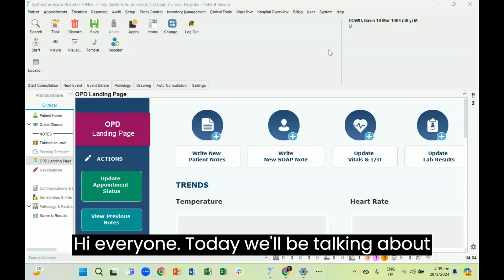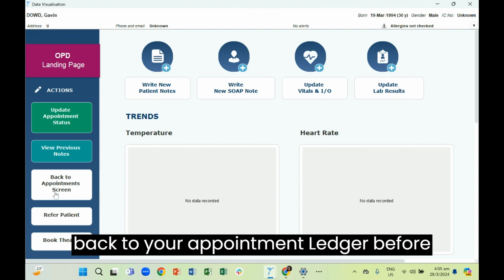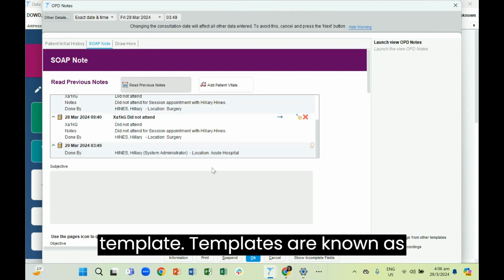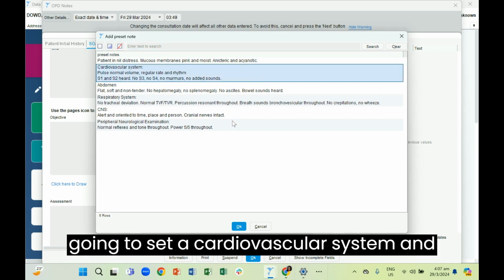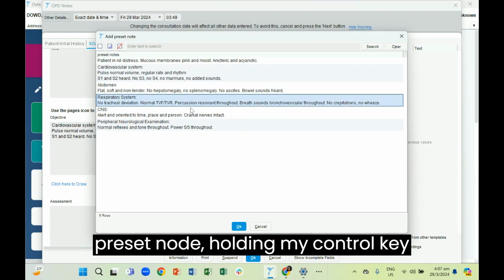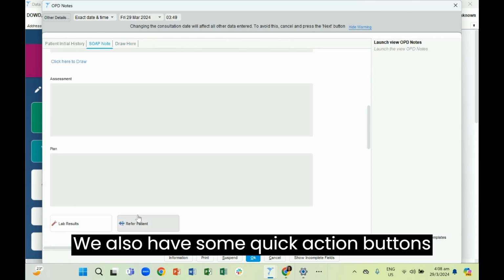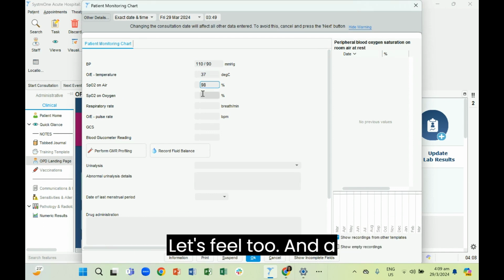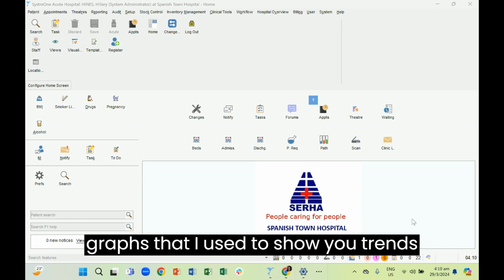Using the OPD Landing Page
In this video, we will be learning how to use the OPD Landing Page